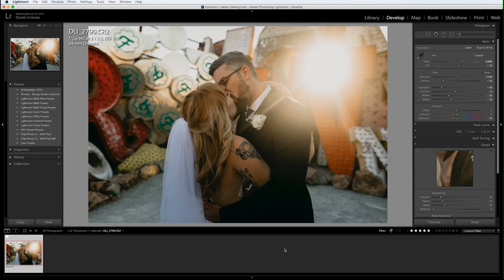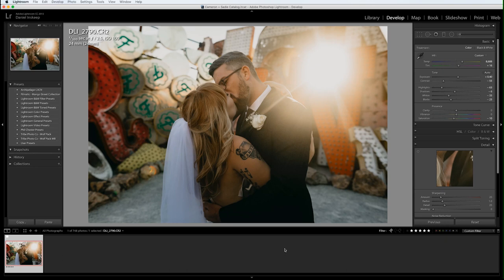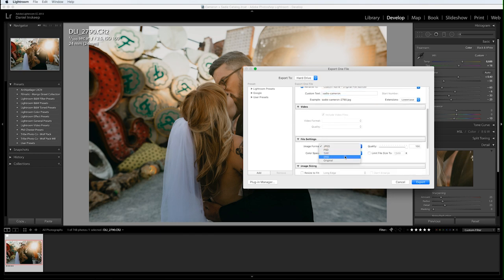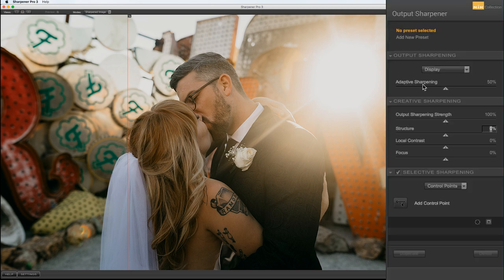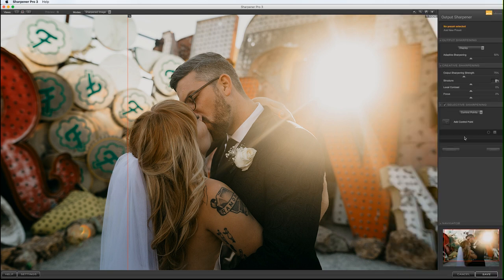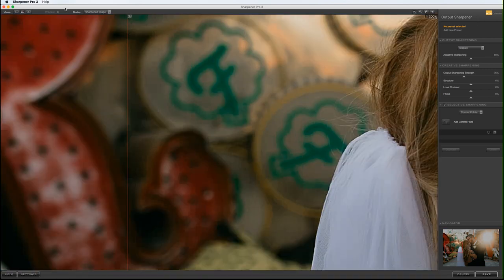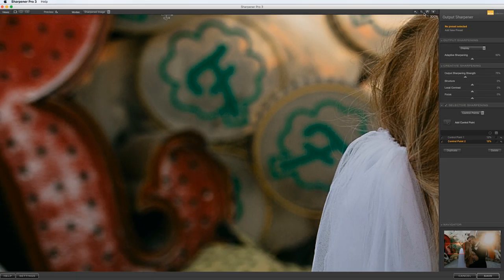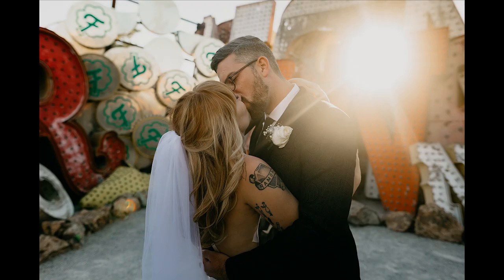How to Get Super Sharp Photos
In this video we'll show you a great way to sharpen your photos for free. Use with caution!

Where we get our music: